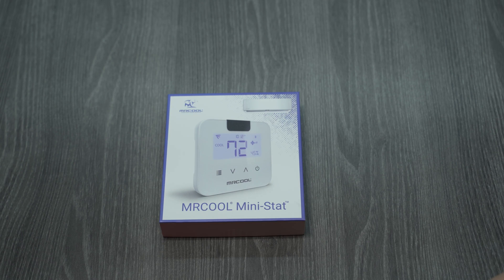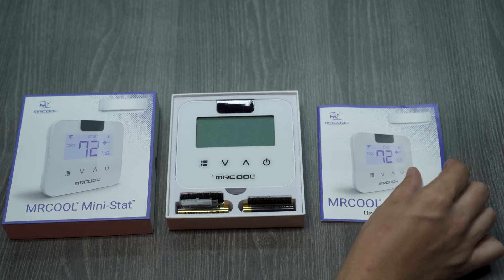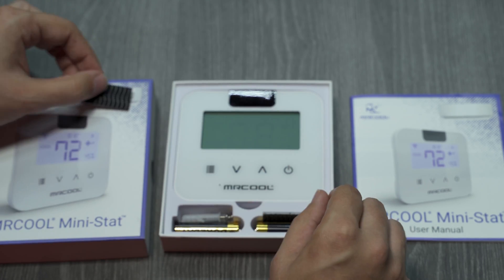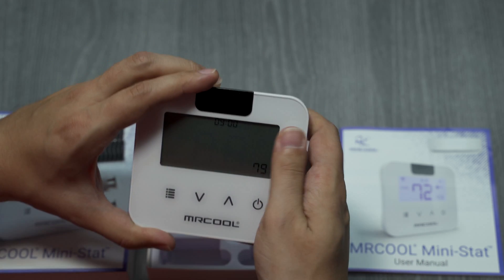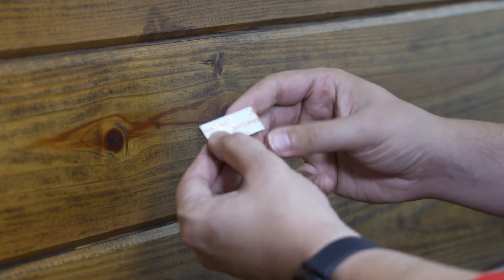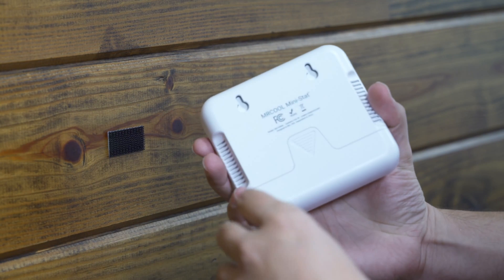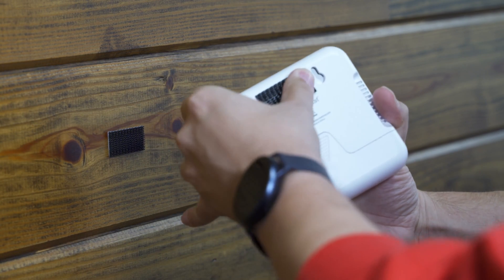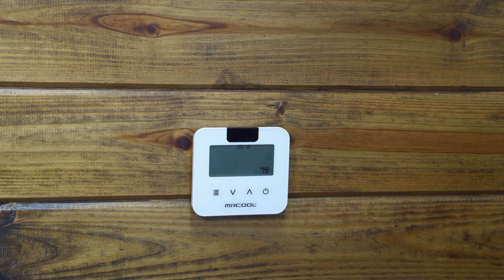Unboxing and Installing the MrCool Mini Stat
The MrCool Mini Stat converts your MrCool single zone ductless mini split air conditioner to a smart AC.

When you open the box you’ll find the manual, which will help guide you through setting up the mini stat with your mrcool ductless mini split.

Then you will find the mini stat.

Also included are batteries, screws, and an adhesive strip.

First, install the batteries into the back of the mini stat.

You can choose between mounting the mini stat with the included mounting screws or the adhesive strip.

The easiest option for mounting the mini stat is using the adhesive strip. First, remove the liner from one side and apply it to the back of the mini stat.

Next, remove the remaining liner and press the mini stat firmly against the wall in your preferred location.

Now you’re ready to use your mini stat.

NJPMACXNPHTGOSKO